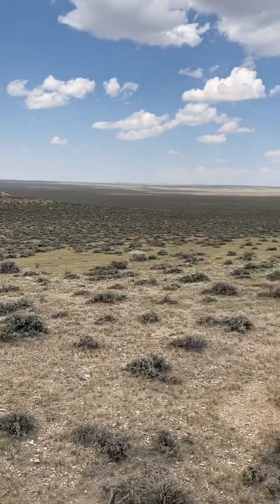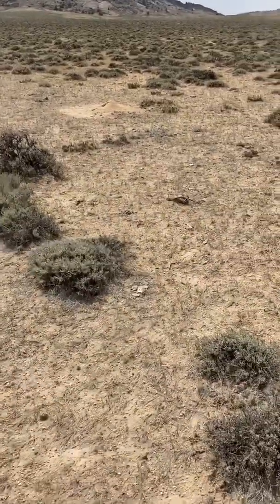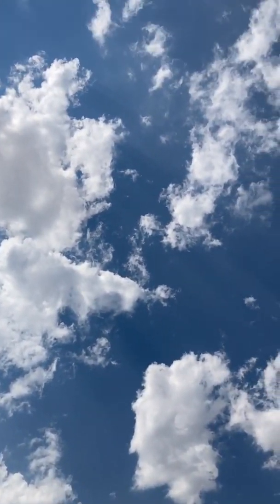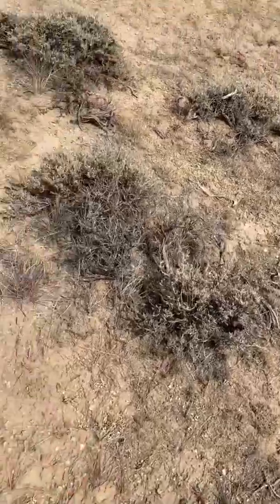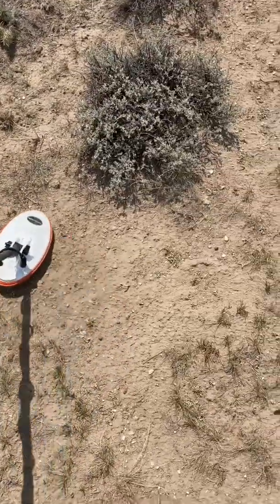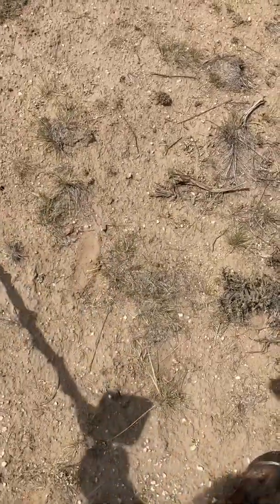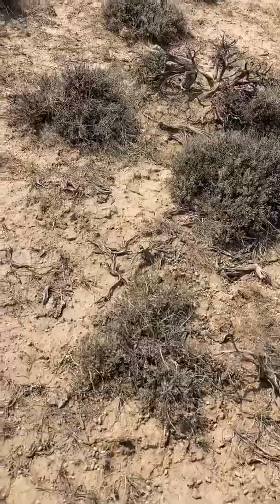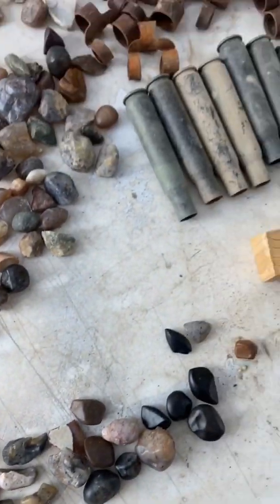Metal Detecting and Sweetwater Moss Agates in Wyoming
Using the Nokta Makro Gold Kruzer to search for artifacts in the Sweetwater moss agate beds in Wyoming with random musings, questionable facts, WWII artifacts and amazing agates.